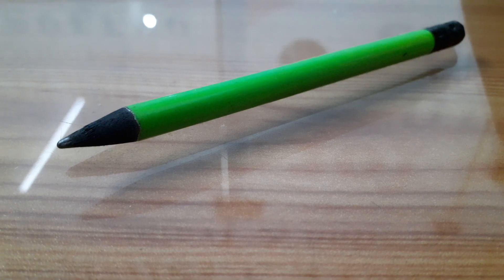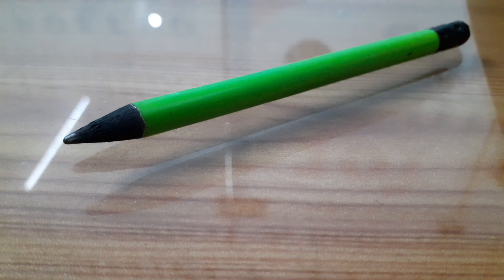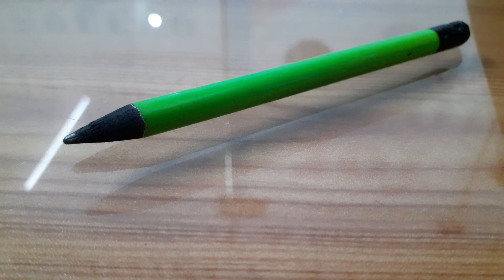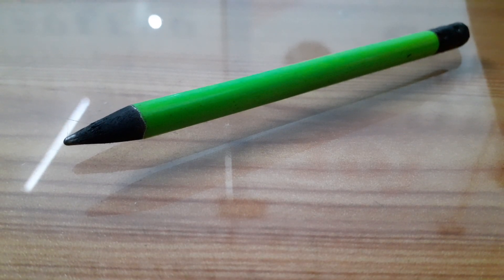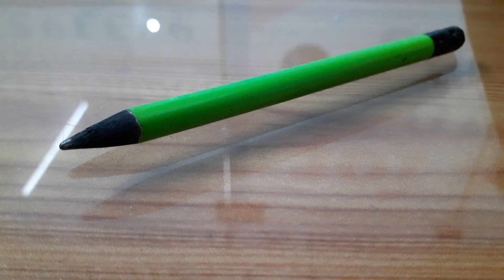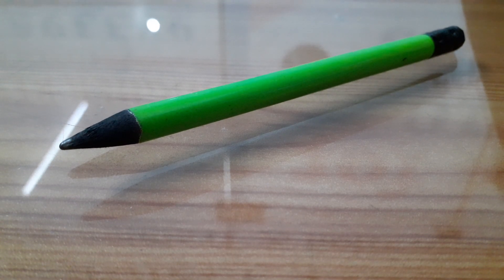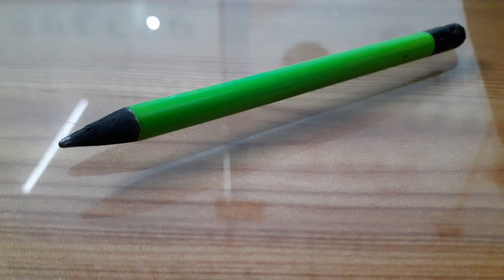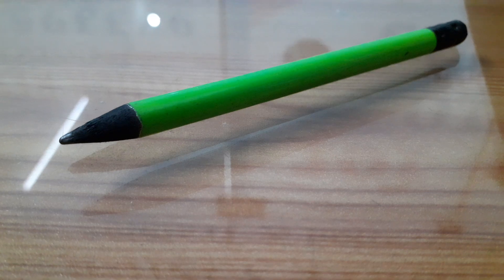Pencil English Dubbing Audition